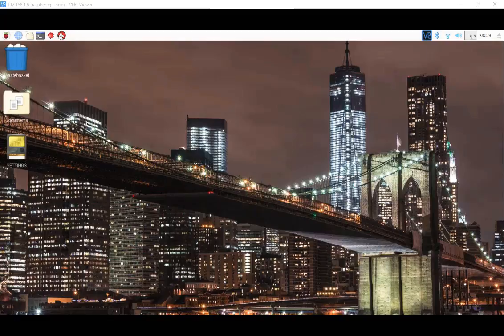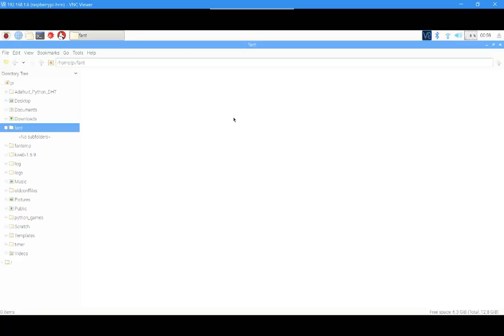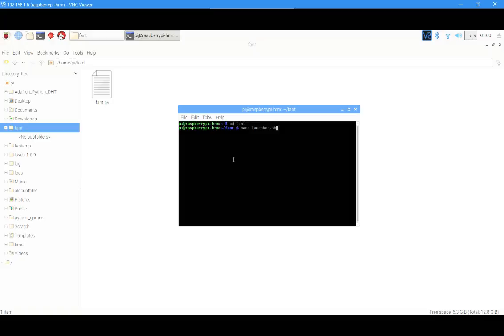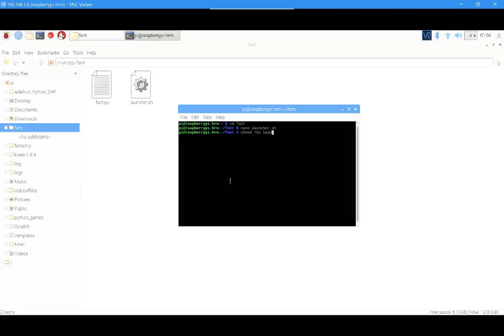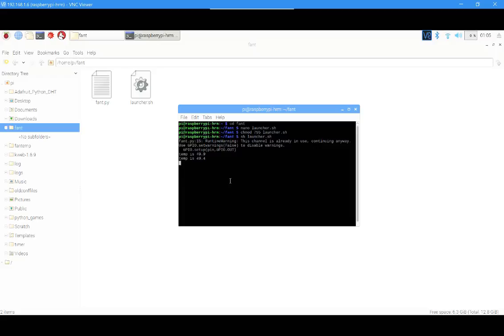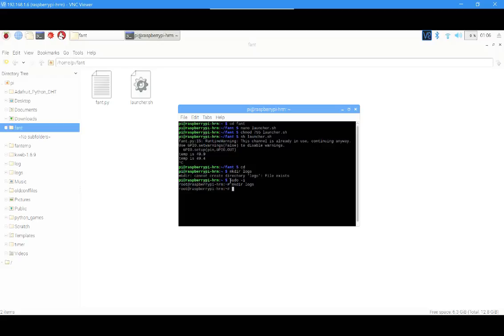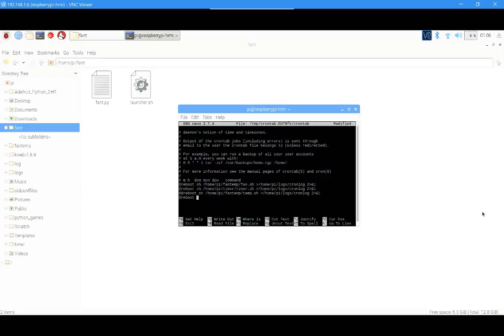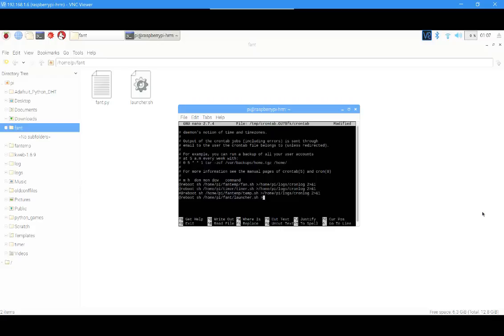Raspberry pi: How to run scripts on start up?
Hey guys
As I told you here it is how to automate a script to launch on boot.

Here is the code:

#!/bin/sh
# launcher.sh
# navigate to home directory, then to this directory, then execute python script, then back home

cd /
cd home/pi/fant where the script is
sudo python fant.py a commnad to run the script
cd /